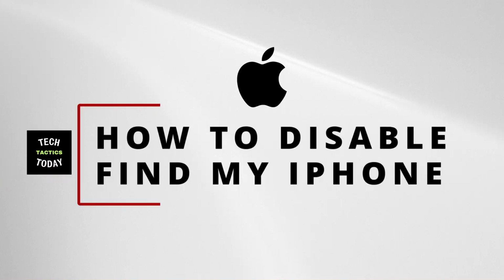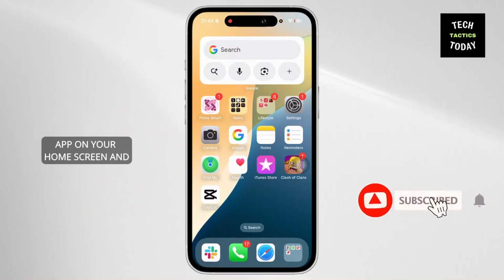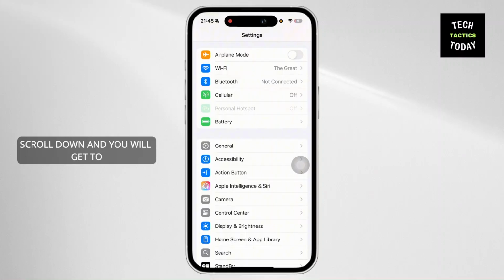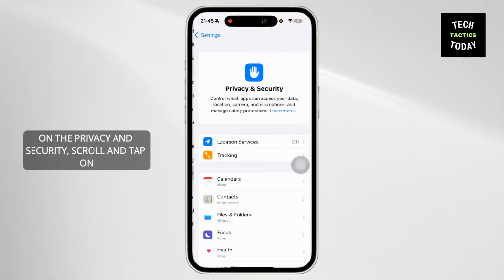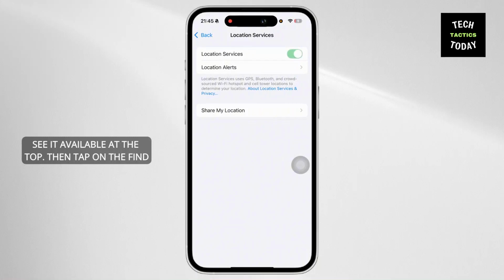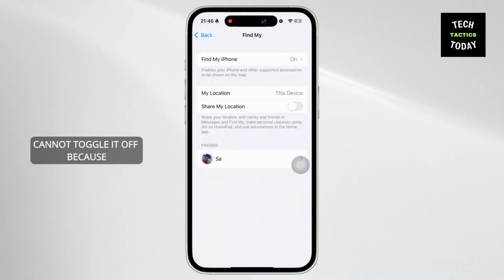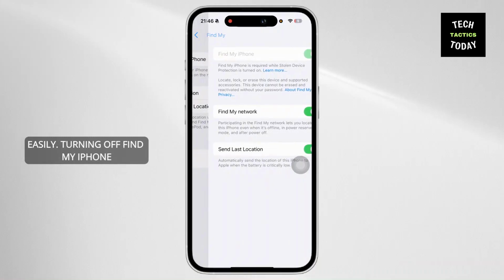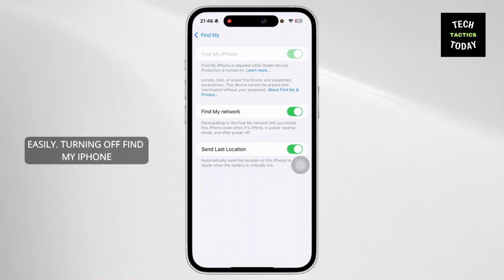HOW TO DISABLE FIND MY IPHONE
Intro Paragraph:
Learn how to disable Find My iPhone quickly and safely. This step-by-step guide shows how to turn off Find My iPhone from settings, remove iCloud lock, and fix issues like password required or option not showing. Works on the latest iOS versions.

What You’ll Master:

Turn off Find My iPhone from iPhone settings

Remove iCloud account before selling or trading

Fix “Find My iPhone option missing”

Disable Find My iPhone with Apple ID password

Understand why Find My iPhone must be turned off

Troubleshoot errors when turning off

Check if Find My iPhone is fully disabled

Engagement Booster:
Pro Tip: Always disable Find My iPhone before resetting or selling your device to avoid iCloud lock issues.